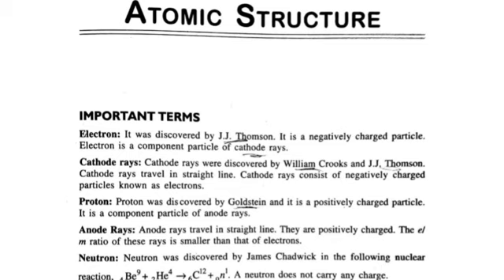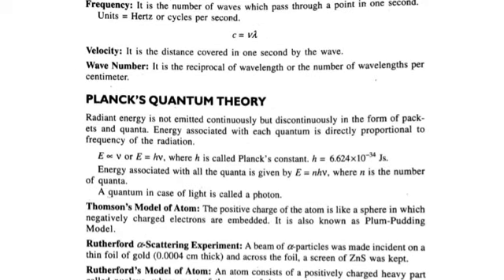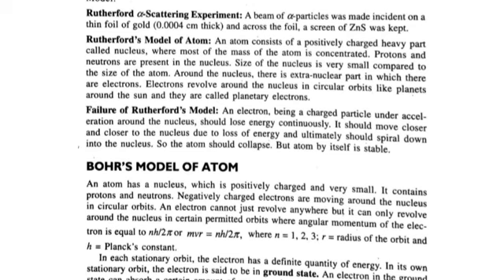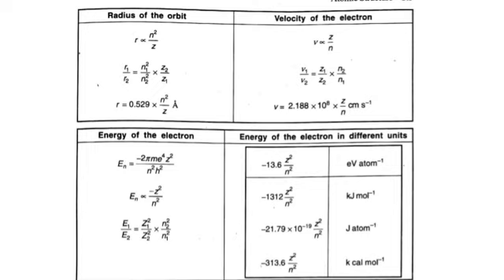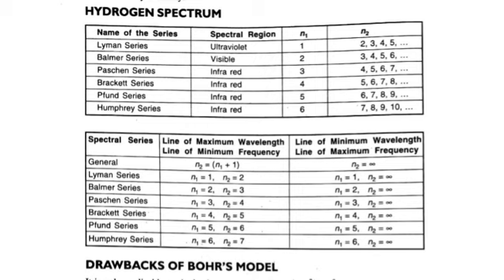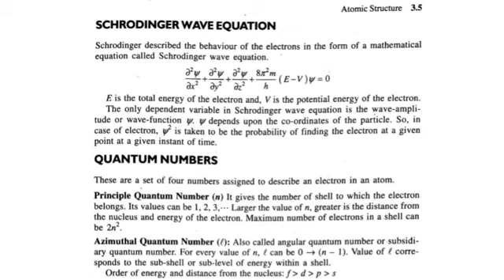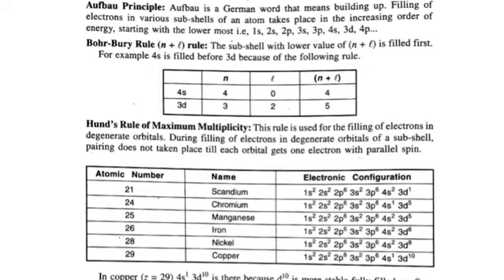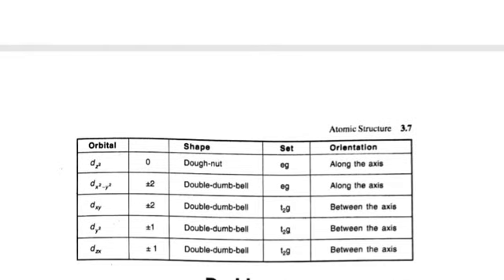Full revision of Atomic Structure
Planks Quantum theory , Bohr's Atomic Model , Electronic Configuration and Quantum numbers